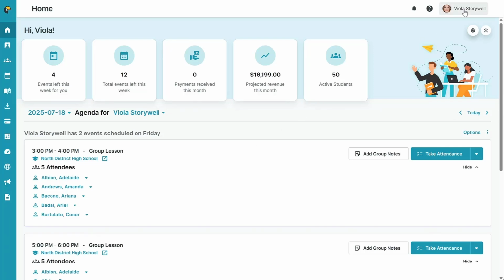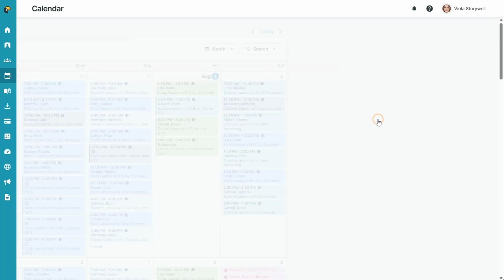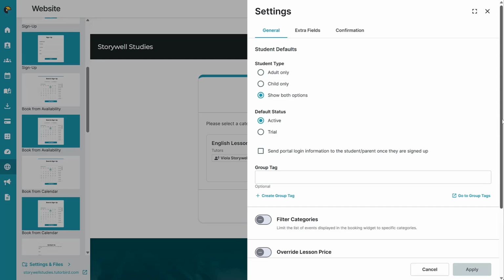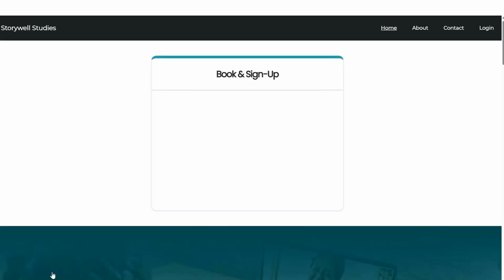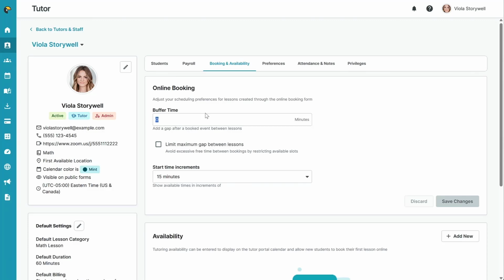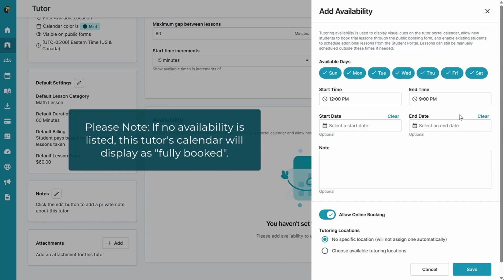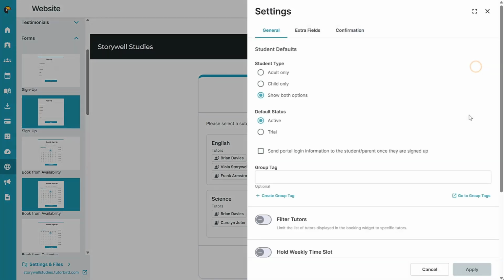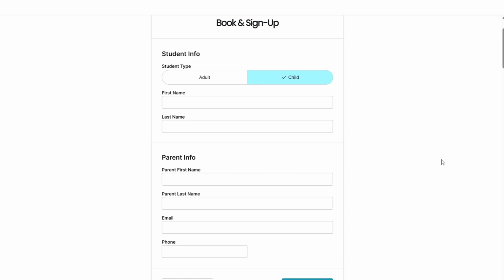Booking Forms for Multi-Tutor Accounts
Booking forms are a great way to allow prospective students to sign up for their first lesson right from your website. We have two different types of booking forms, both with their own functionality, Book from Availability, and Book from Calendar.

UPDATE: Since this video was made, the New Event form now appears from the right side of the screen.

Website Builder tips & tricks?